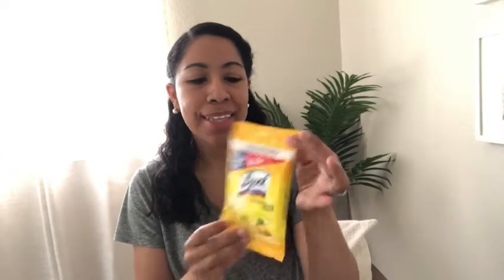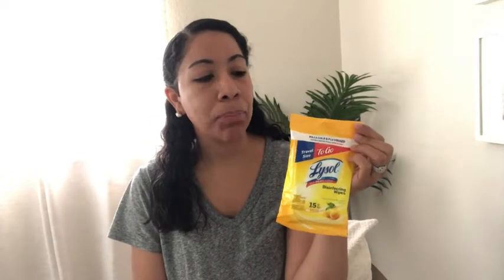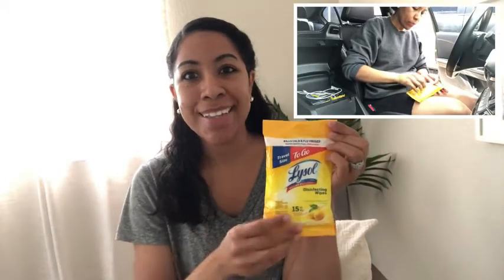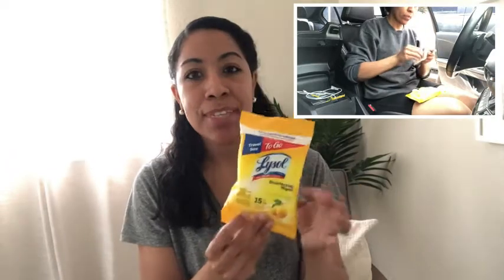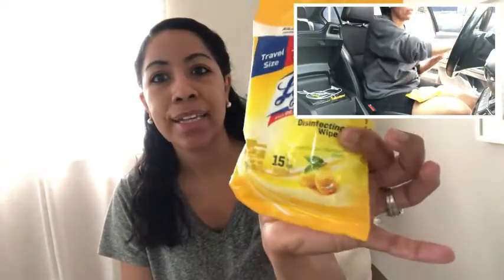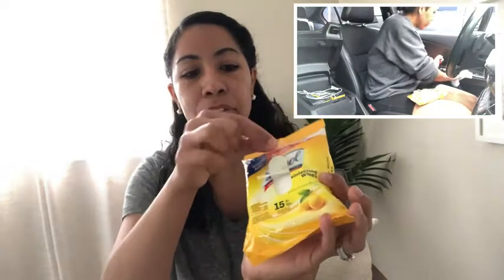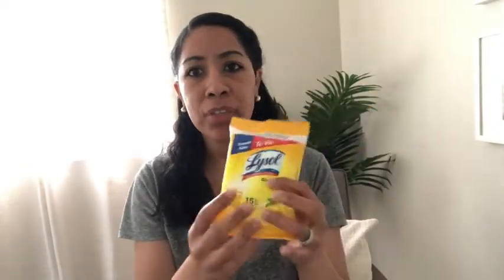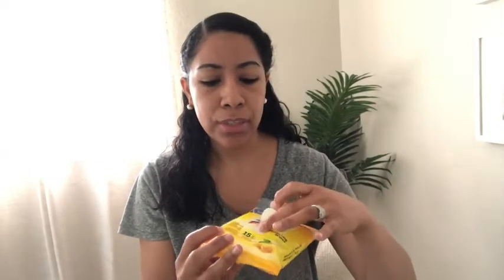Our Point of View on Lysol Disinfecting Wipes From Amazon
(Commissionable Links)
about this PRODUCT:Includes 6 Packs of Lysol Disinfecting Wipes Lemon Scent
90 Total wipes (15 each pack)
Wipe size: 7" x 6"
Lysol Wipes 6 Pack is great for travel and on the go.
Kills viruses and bacteria.*